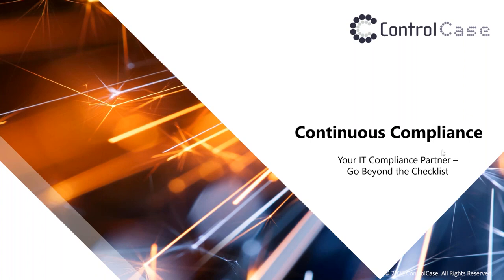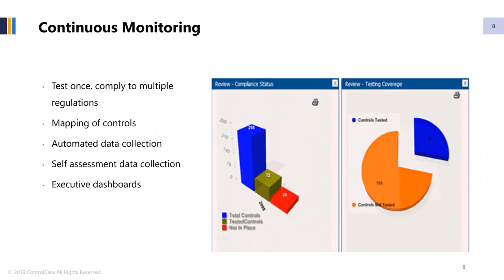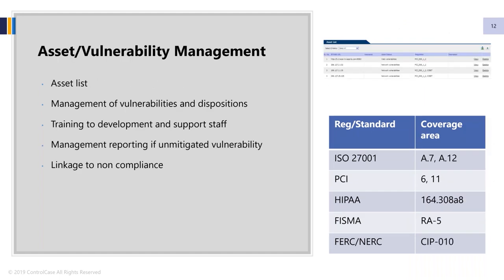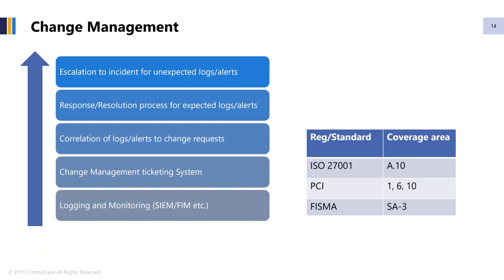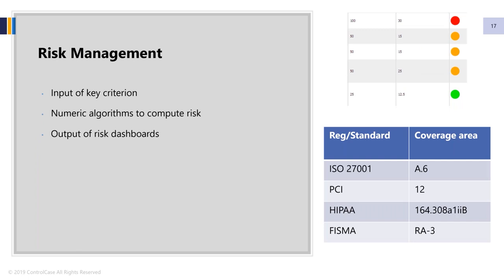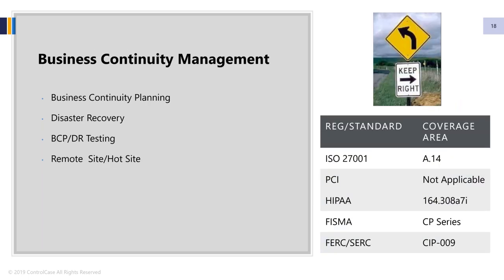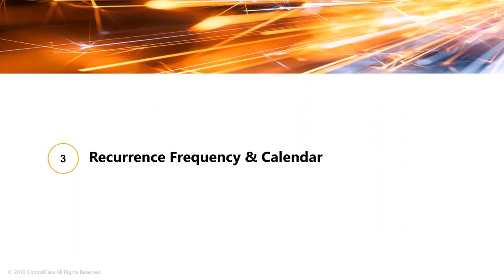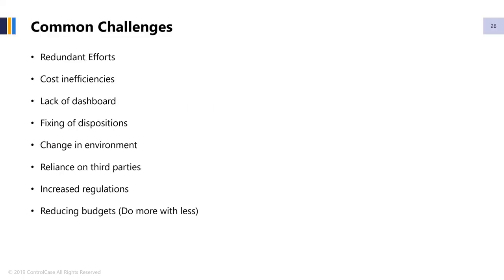Webinar: Continuous Compliance Monitoring | ControlCase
ControlCase discusses the following:

1:47 - About PCI DSS, ISO 27001, NERC, HIPAA, FISMA and EI3PA
2:24 - Components for Continuous Compliance Monitoring within IT Standards/Regulations
12:12 - Recurrence Frequency and Calendar
15:05 - Challenges in Continuous Compliance Monitoring